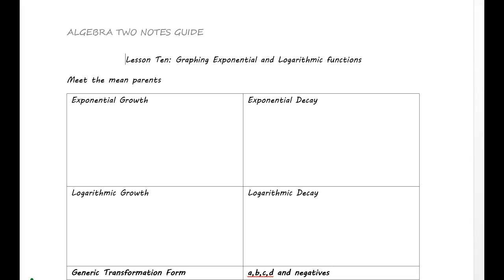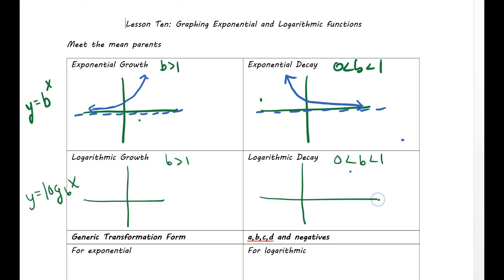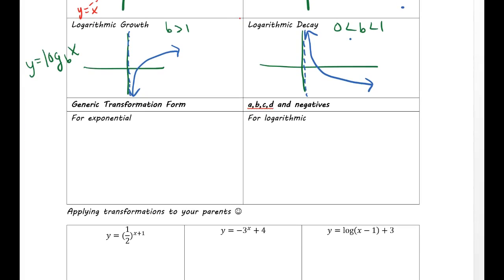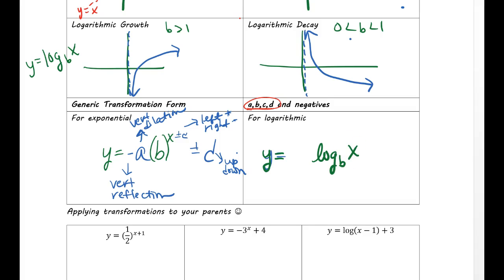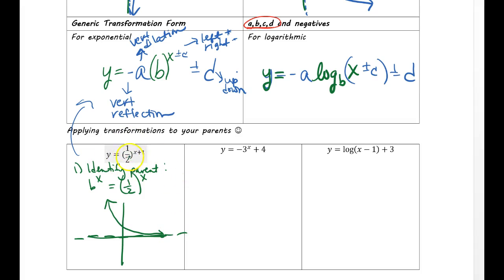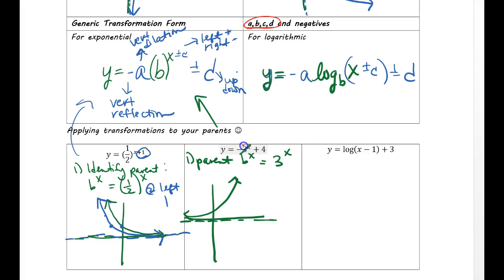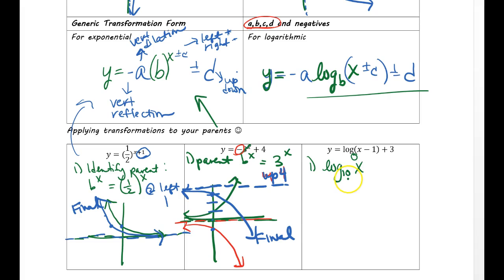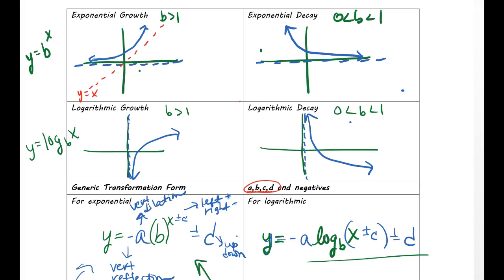alg 2 lesson wk 10